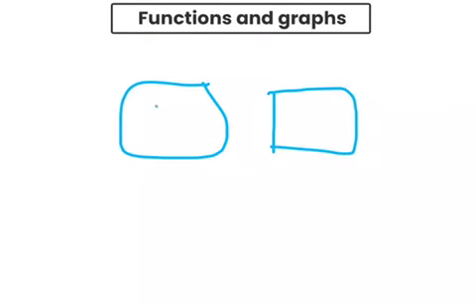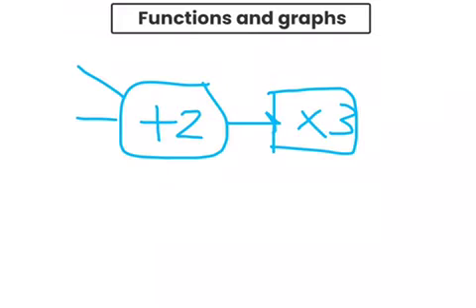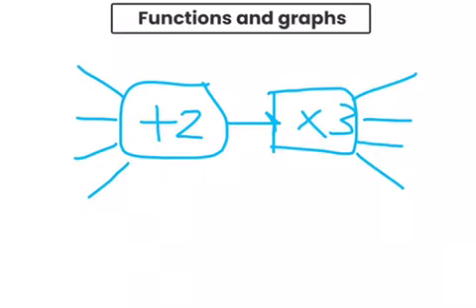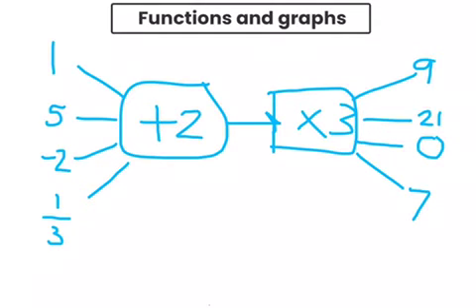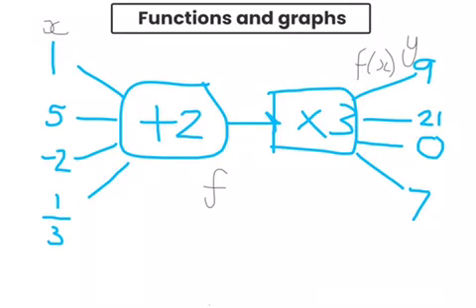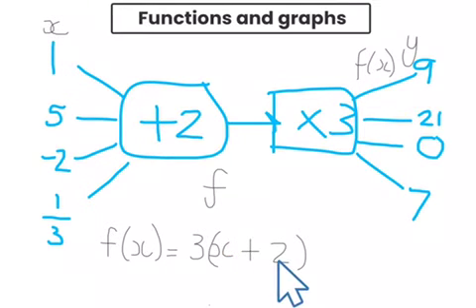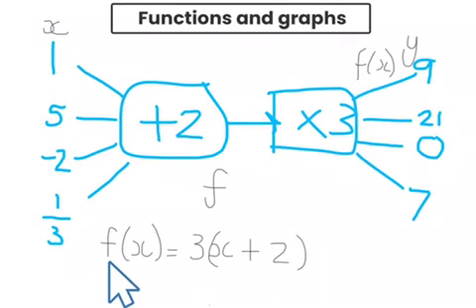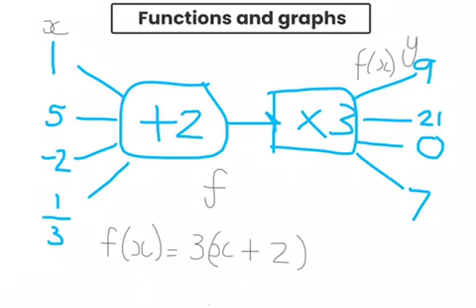01 Recap: what is a function, f notation, the Cartesian plane